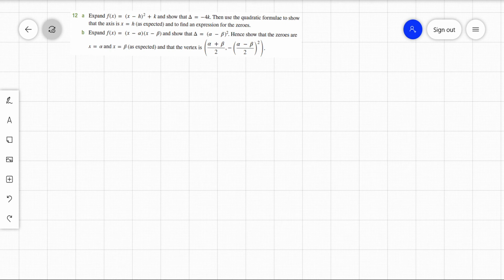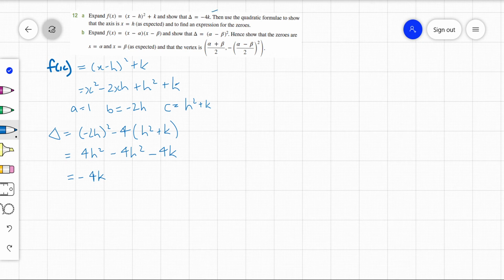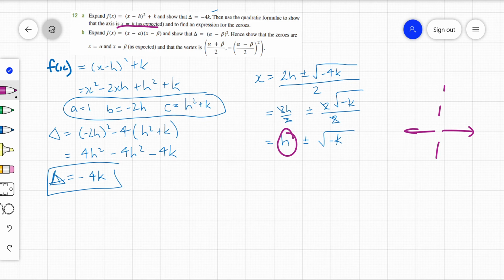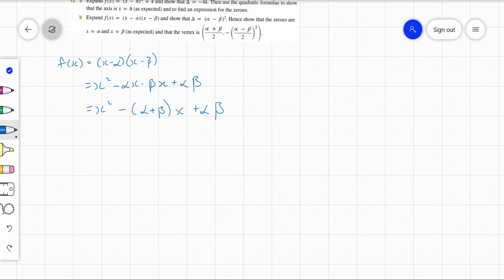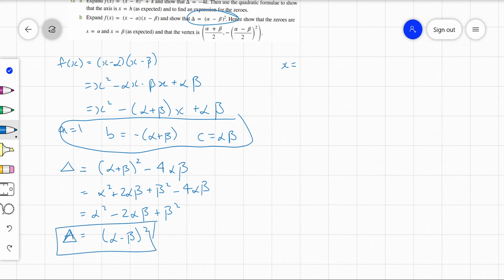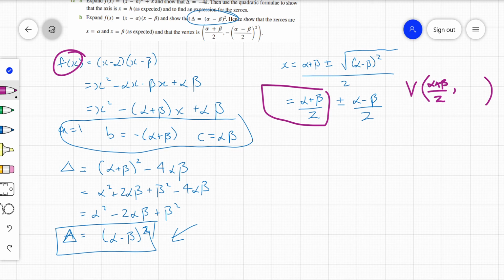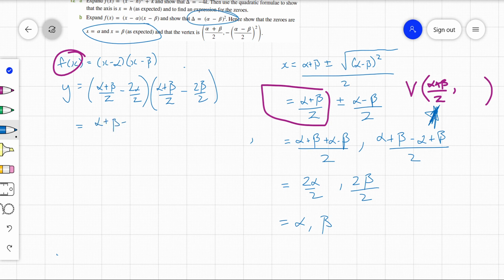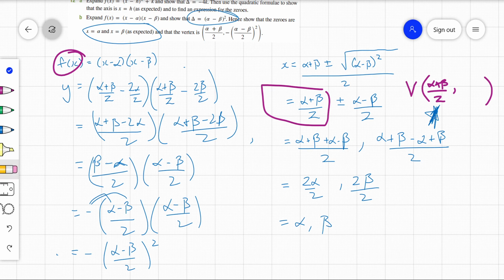Y11 Extension 1 Ex 3F Q12